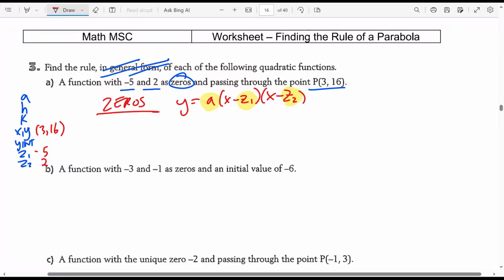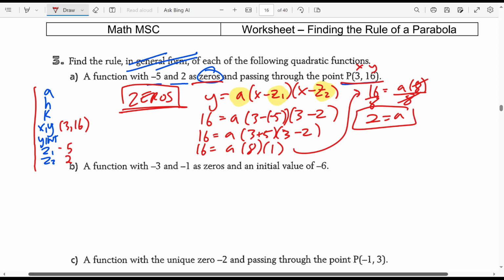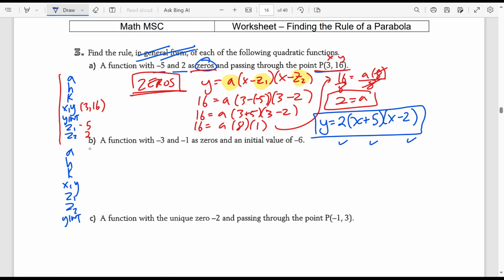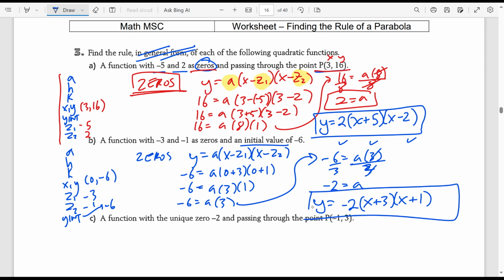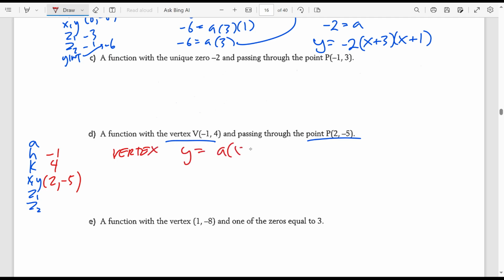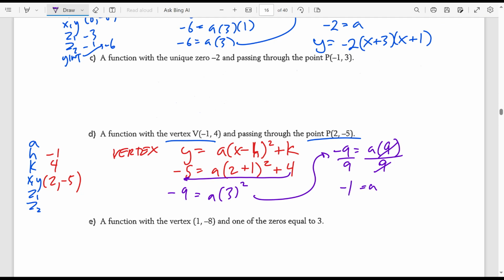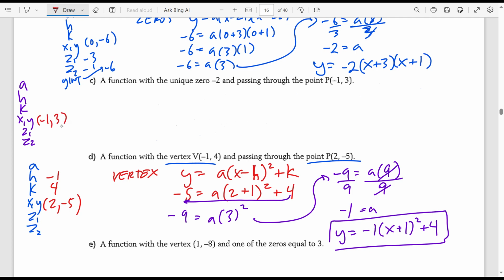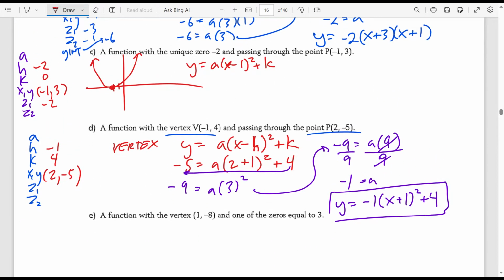10 SN Finding the rule of a parabola